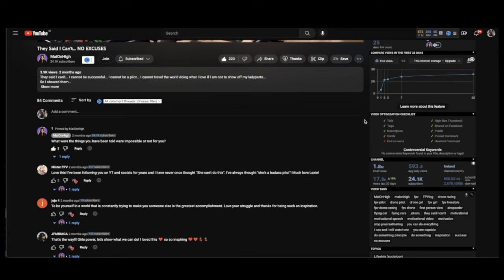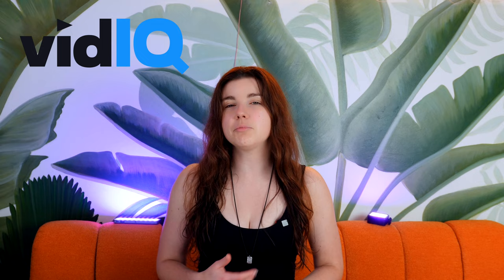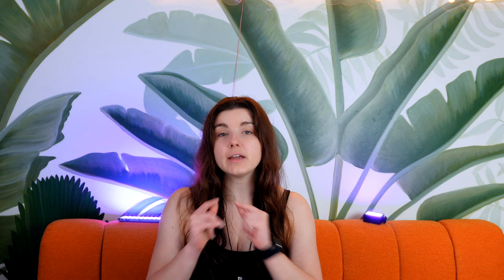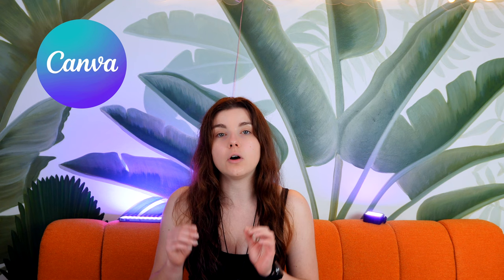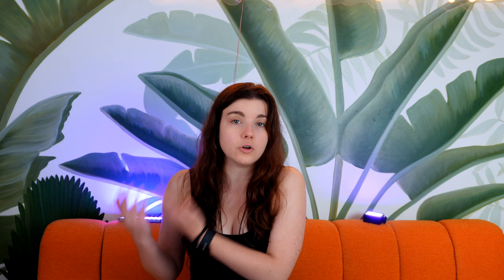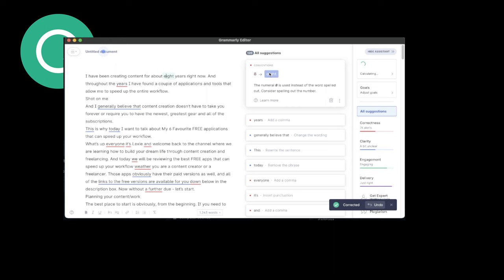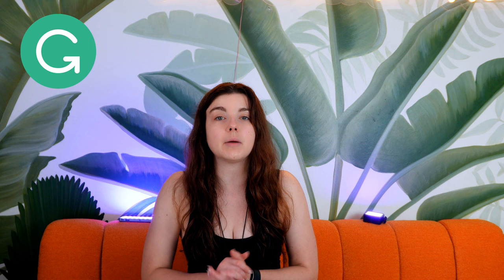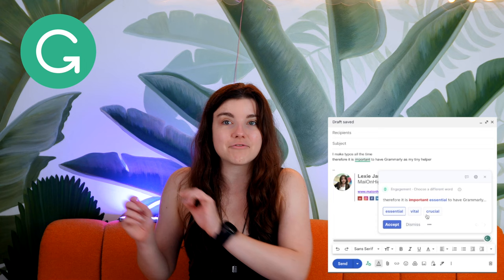7 FREE Content Creation Apps - Get Your Work Done FASTER!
Build a life of your dreams with freelancing & content creation (MASTERCLASS)

7 FREE apps to speed up your workflow!

MUSIC ▹
 get a FREE MONTH with the link!

Timeline:
0:00-0:59 - Intro
0:59-4:13 - Planning & Scheduling
4:13-6:18 - Creative Tools
6:18-7:07 - Copywriting
7:07-8:42 - Scheduling (Instagram & TikTok)
8:42-9:27 - Outro

EDITING ▹
‣ Final Cut Pro X 10.6.4
‣ Filmed by: Lexie Janson
‣ Edited by: Lexie Janson

Or AMAZON
‣ One-Inch addon
‣ Sony ZV-E10
‣ DJI Mavic air

MICROPHONES ▹
Podcasts/Livestreams/voice-overs:
Rode podcaster
Camera microphone - Rode Micro

xoxo
Lexie